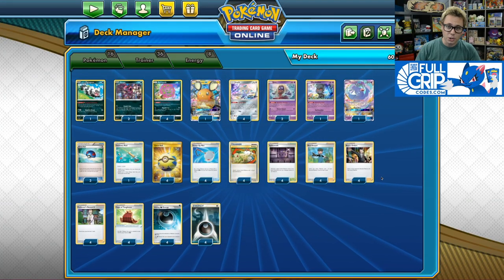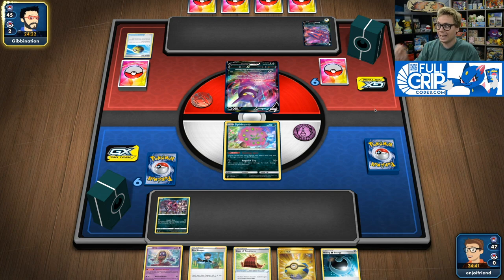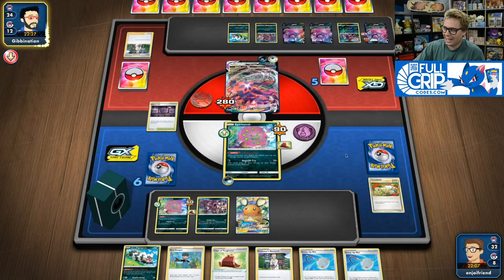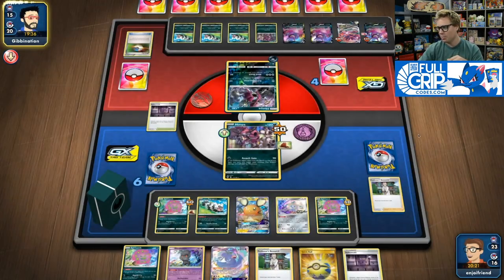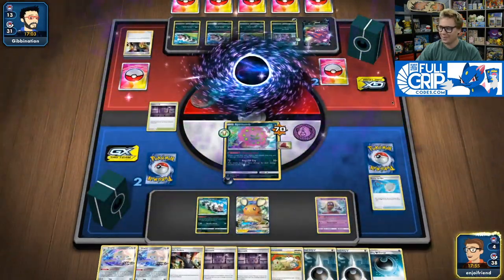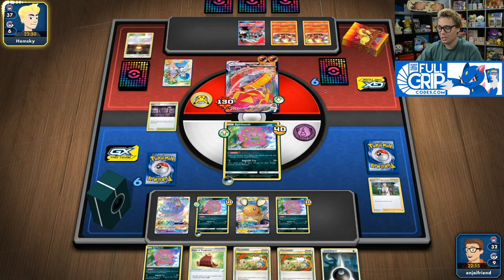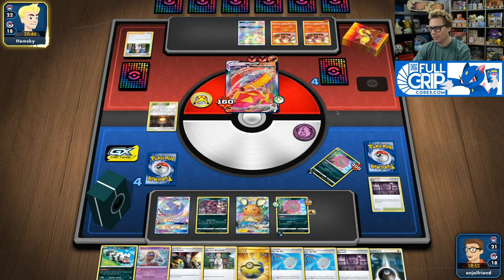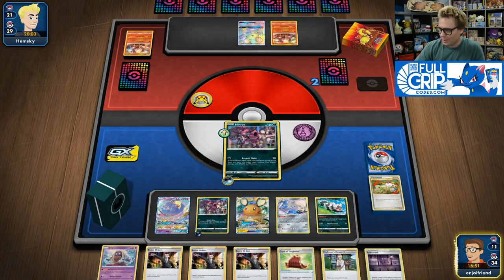Spikemuth Spiritomb is Insane!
For more Pokemon TCG deck lists follow Andrew on Twitter @enjoifriend
Spiritomb Deck List:
Pokémon Trading Card Game Deck List
#Pokémon - 16
* 1 Galarian Zigzagoon SSH 117
* 2 Hoopa DAA 111
* 4 Spiritomb UNB 112
* 1 Dedenne-GX UNB 57
* 4 Jirachi PR-SM 161
* 2 Jynx UNM 76
* 1 Marshadow UNB 81
* 1 Oricorio-GX CEC 95
#Trainer Cards - 36
* 4 Switch HS 102
* 4 Spikemuth DAA 170
* 4 Cape of Toughness DAA 160
* 1 Ordinary Rod SSH 171
* 4 Boss's Orders RCL 154
* 3 Great Ball EPO 93
* 4 Bird Keeper DAA 159
* 4 Scoop Up Net RCL 165
* 4 Professor's Research SSH 178
* 4 Quick Ball SSH 216
#Energy - 8
* 4 Darkness Energy HS 121
* 4 Hiding {D} Energy DAA 175